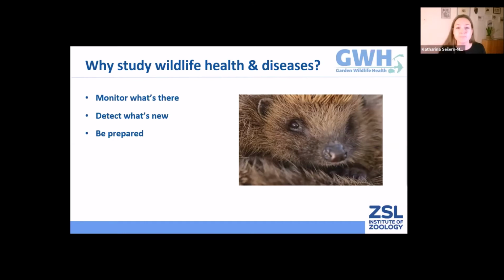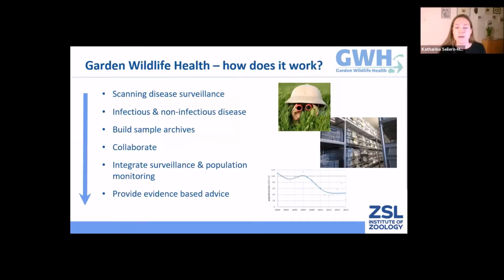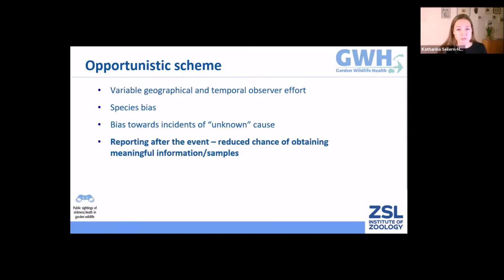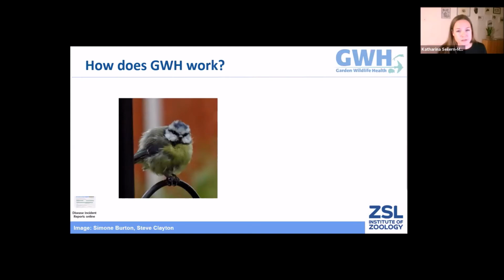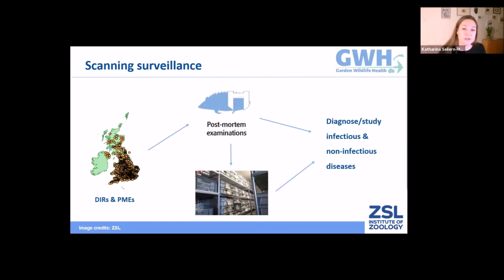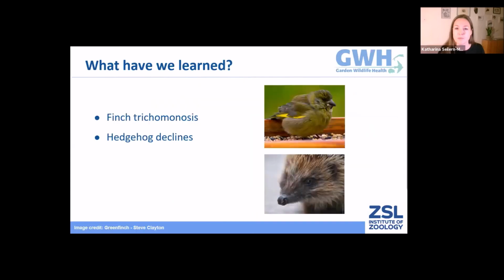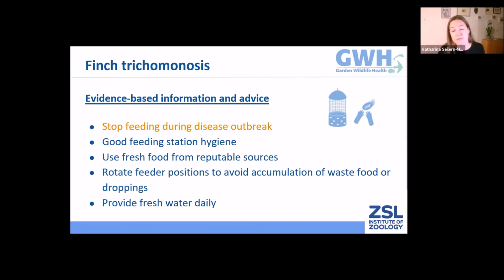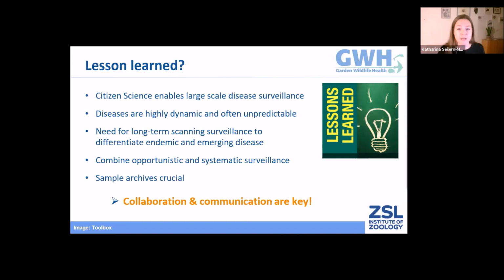Monitoring Garden Wildlife Health using Citizen Science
This is a recording of a ZSL Fellows and Supporters event that took place in December 2020.  To find out more about the ZSL Fellowship programme and how to join, please

In this event, ZSL researcher and wildlife veterinarian Katharina Seilern-Moy, discusses the Garden Wildlife Health (GWH) Project - a collaborative project between ZSL, the British Trust for Ornithology (BTO), Froglife and the Royal Society of the Protection of Birds (RSPB).

Katharina explores how Citizen Science can be used as a tool to monitor the health of, and identify disease threats to British wildlife, using the example of GWH, which focuses on garden birds, hedgehogs, reptiles and amphibians. Katharina explains how the project works and how data collected by the general public can provide valuable insights into wildlife health, with some examples of what they’ve learned so far.

Join ZSL Fellowship to participate in our exciting future talks and a host of additional benefits. By being a Fellow you will join a community of like-minded individuals who strive for a world where wildlife thrives.

This talk was facilitated and co-ordinated by Charlotte Coales, Eleanor Darbey and Lyndsey Isaac.